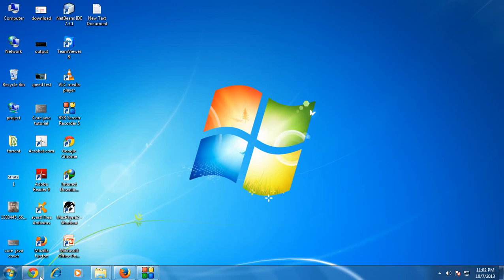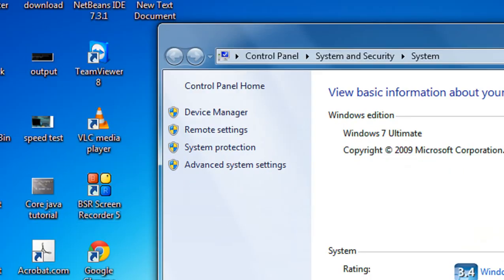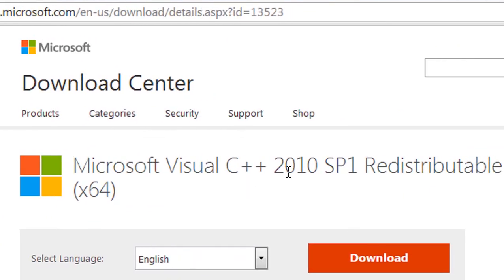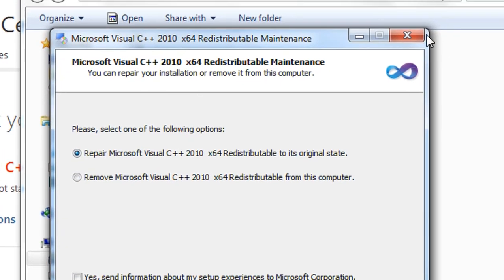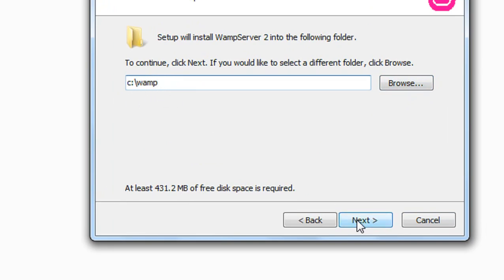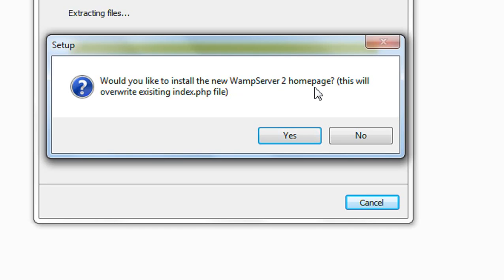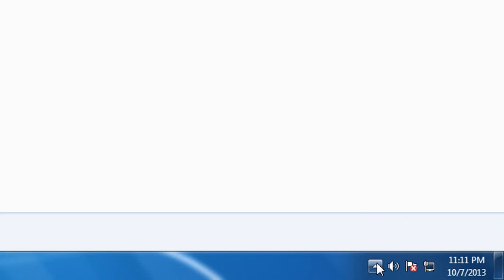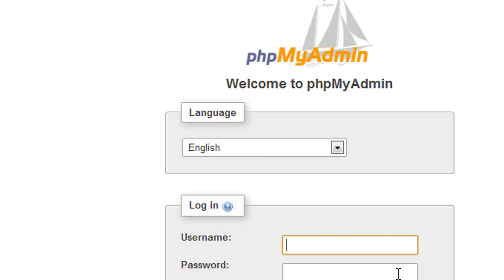php tutorial for beginners 2 install php and wamp server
Explain how to install and configure php and wamp server in your computer.